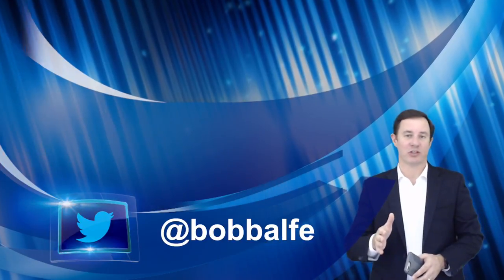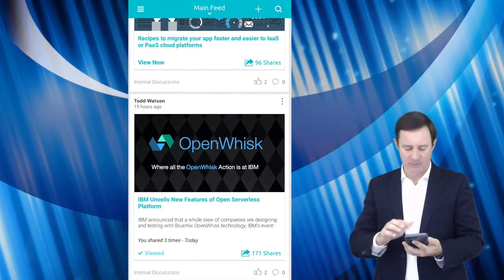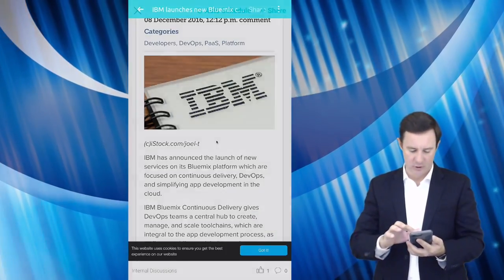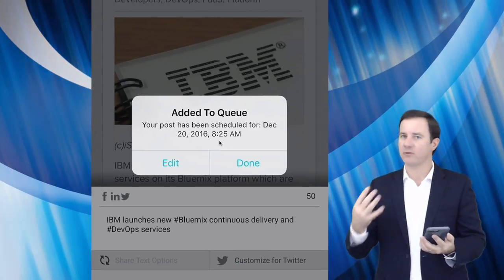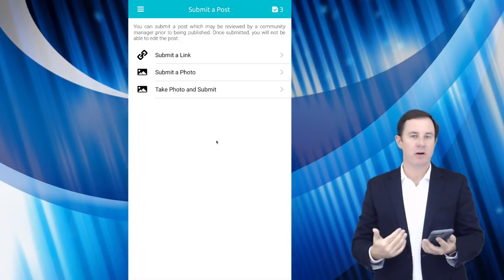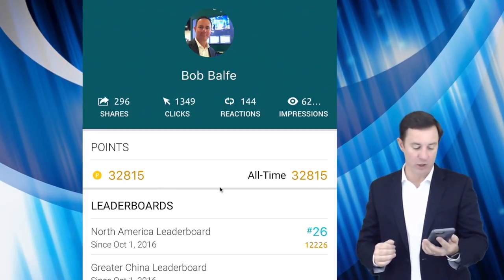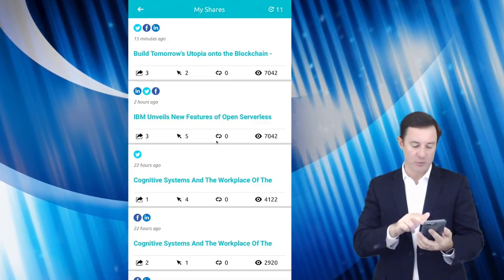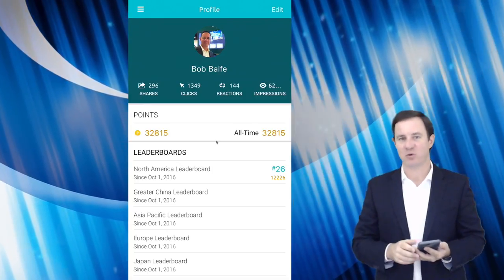Be a social super hero with Dynamic Signal's VoiceStorm